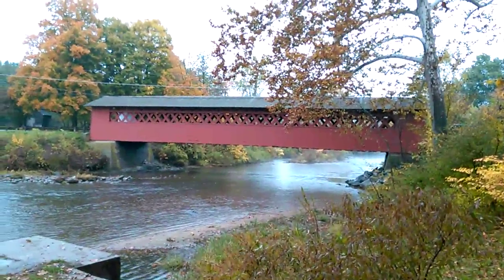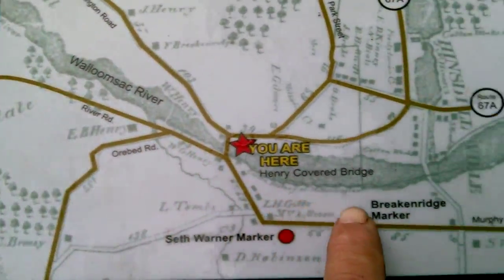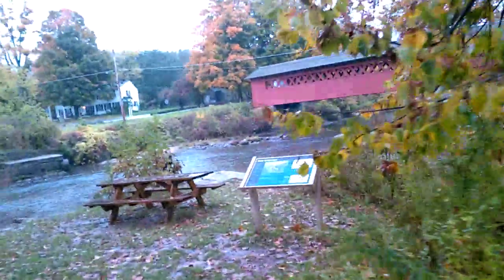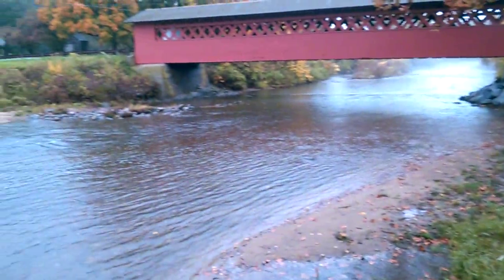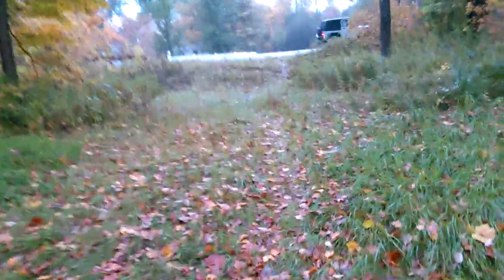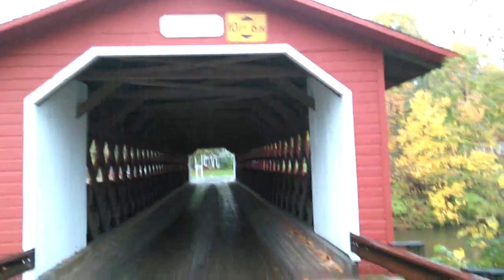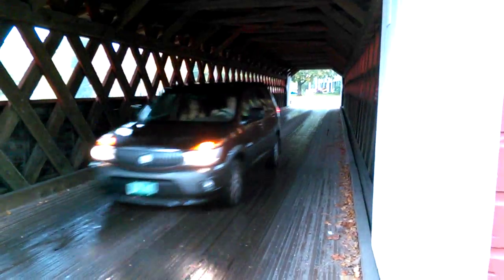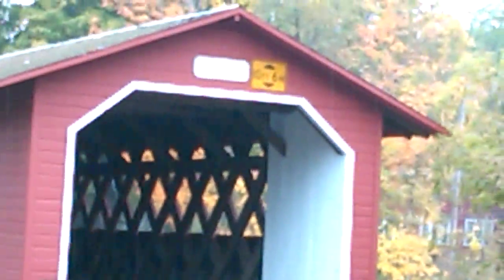VERMONT COVERED BRIDGE FALL COLORS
Here we are today folks in North Bennington Vermont a rainy Friday during the fall festive color season taking a look at the Henry covered bridge today before all the leaves are gone from the rain today.. Here I talk and show about the covered bridge history here... Thanks to all my subscribers for watching.